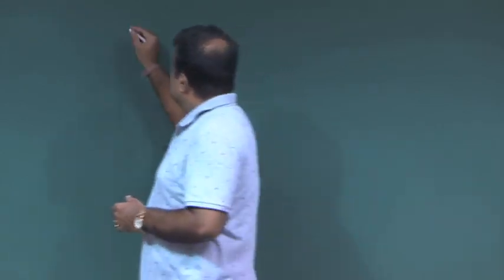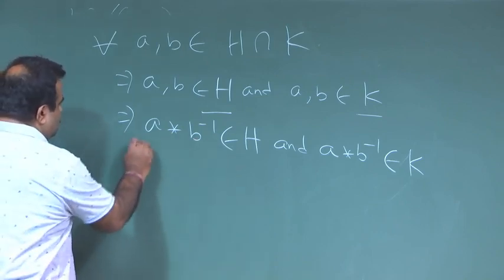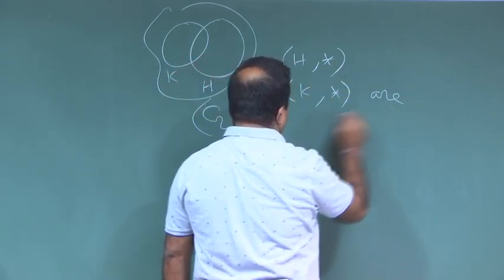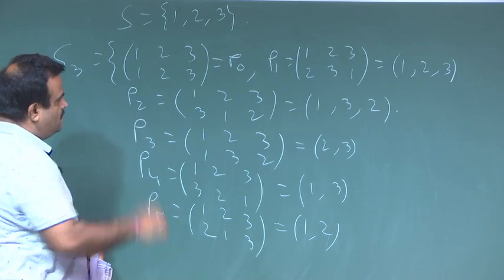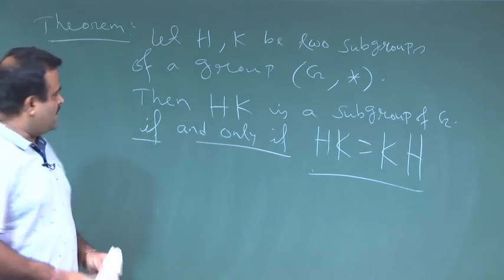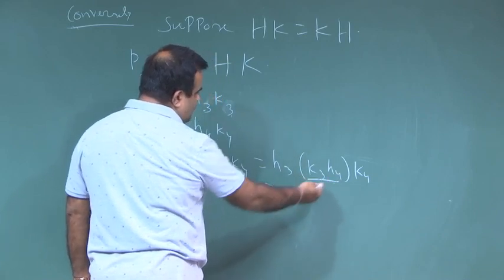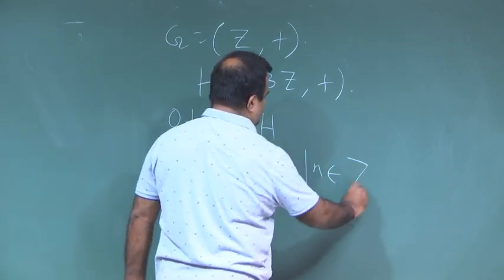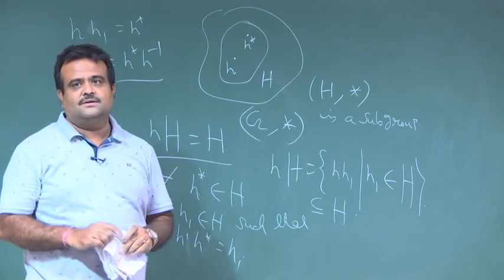Lecture 15: Subgroup Operations